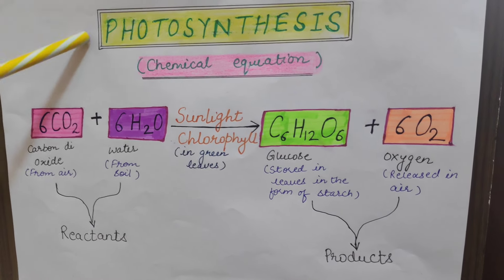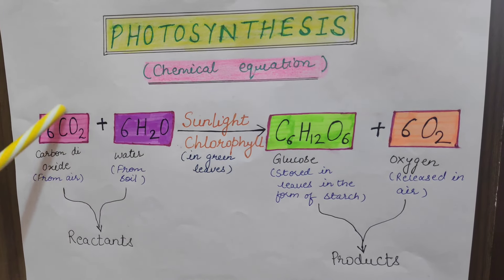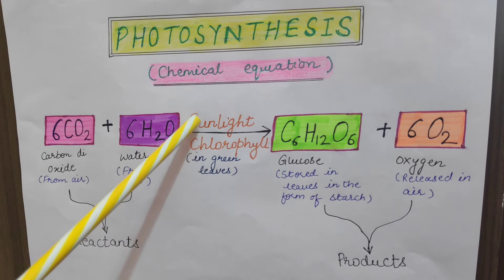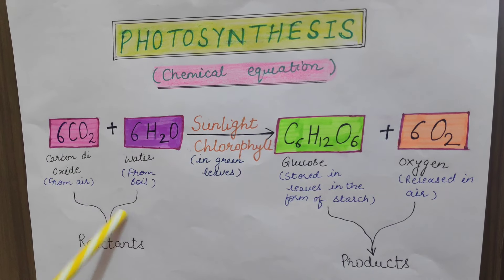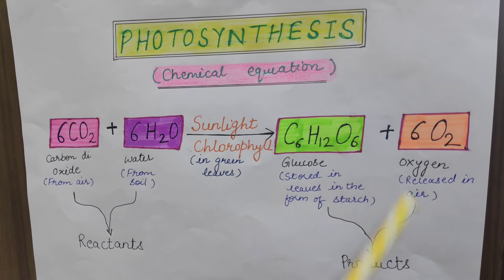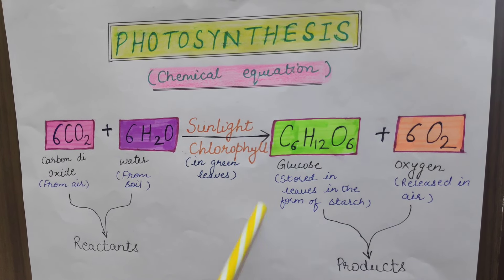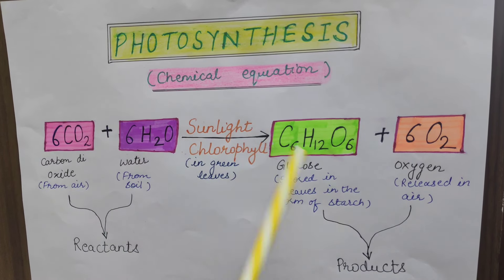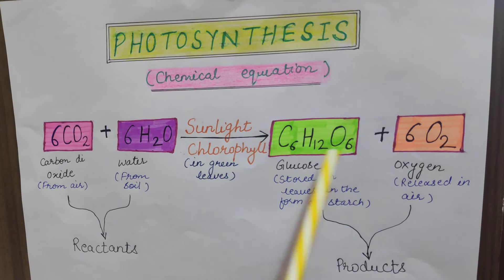Chemical Equation of Photosynthesis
Chemical Equation of Photosynthesis - Autotrophic nutrition in plants,Carbon Di Oxide, Water, Sunlight, Chlorophyll, Glucose, Oxygen